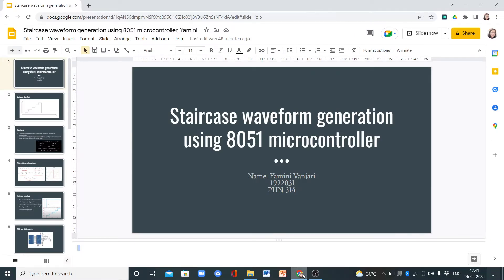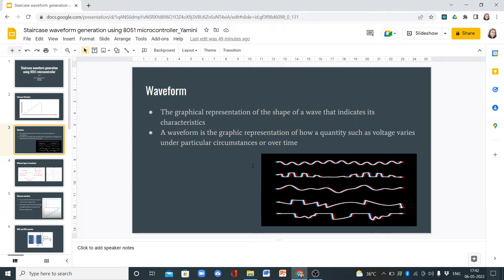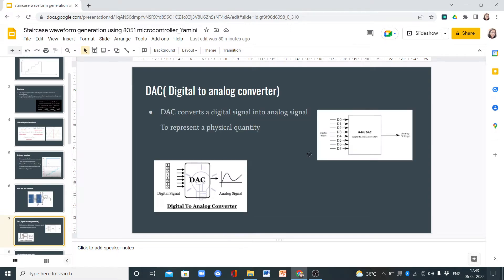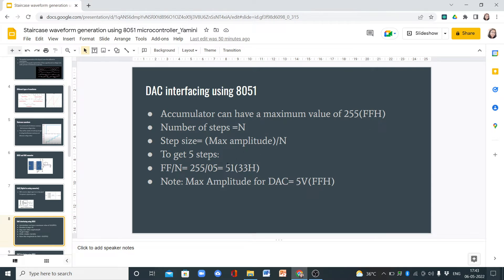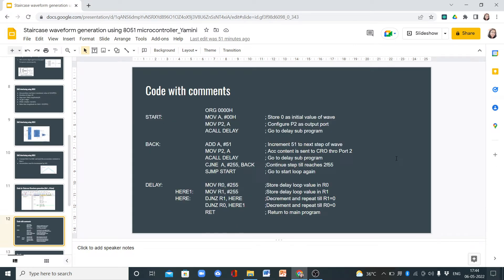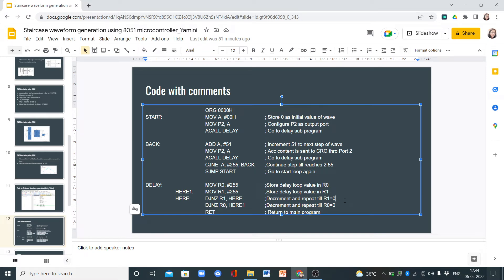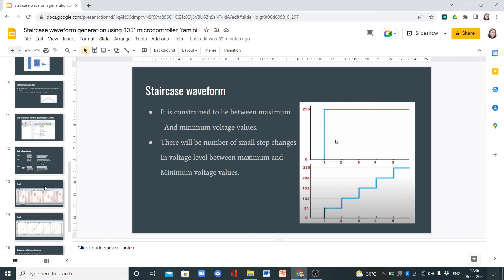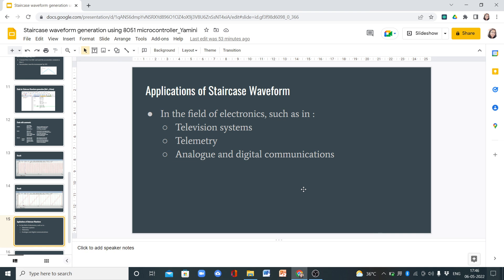Staircase Waveform generation using 8051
This video is made by Ms. Yamini, student EPH PHY IITR